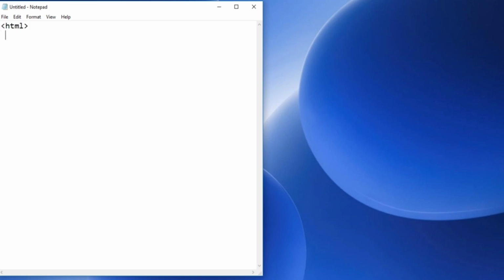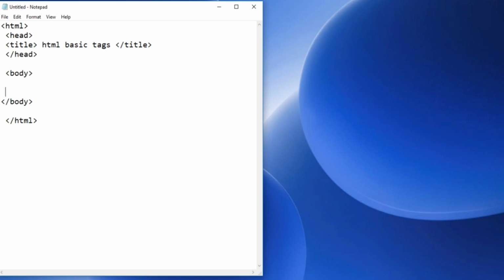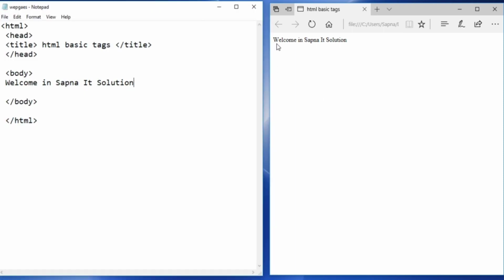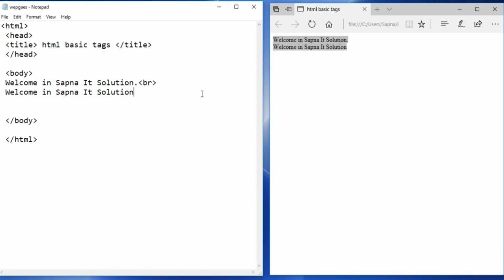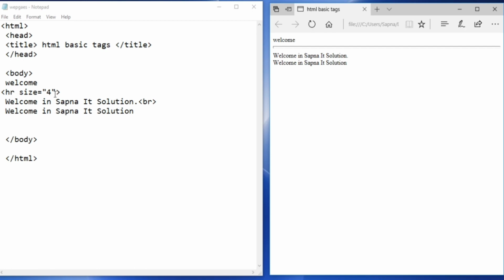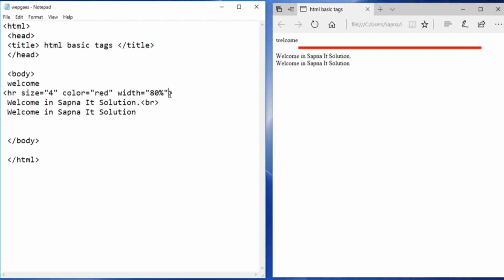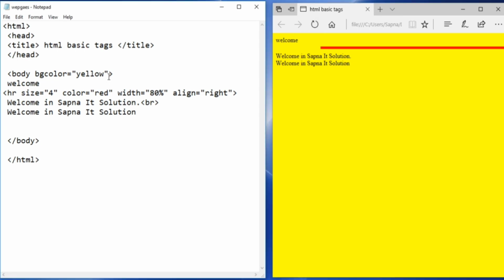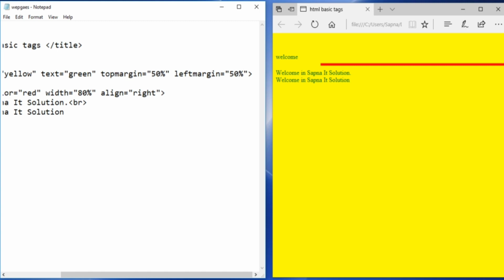HTML BASIC programs || Complete HTML with notes and code, Use of HR & BR tag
In this video we have learn about body tag,HR and BR tag

HTML basic Program